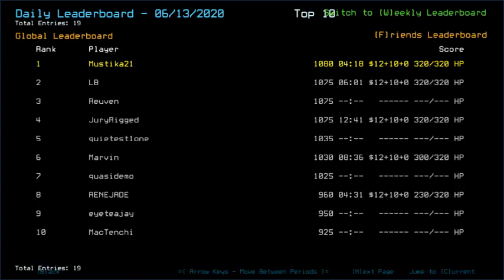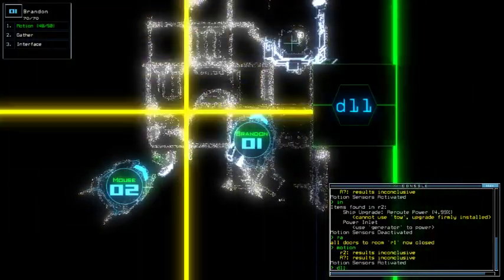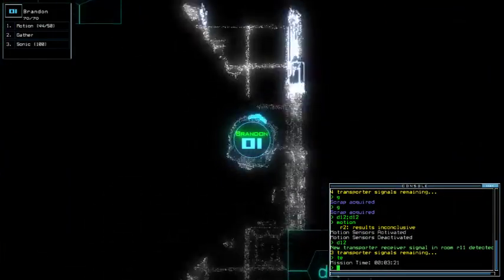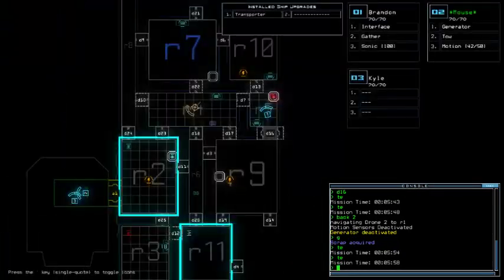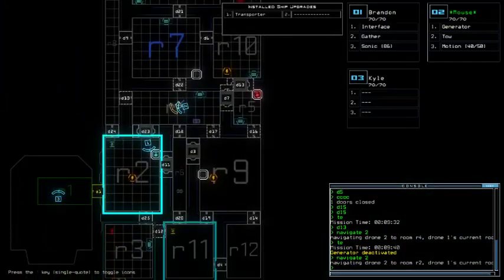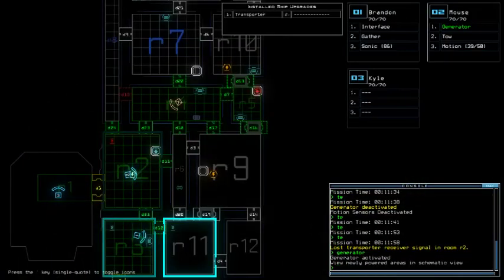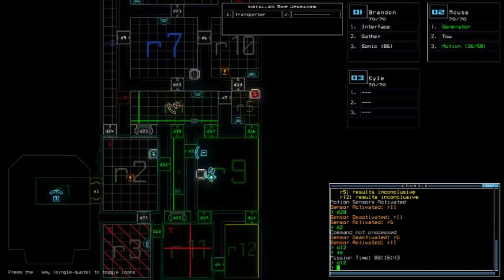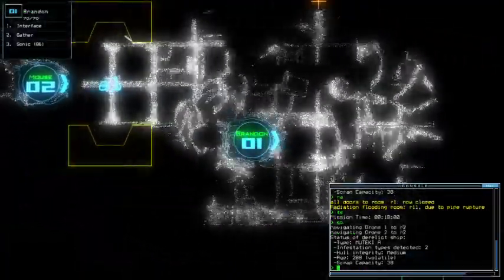Duskers Daily 14 Jun 2020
Glad Duskers was in my sad-arse side in this one.

Music is Downtown District (Day, Act 1) from Mirror's Edge Catalyst by Solar Fields, mixed by Gaming Ambience